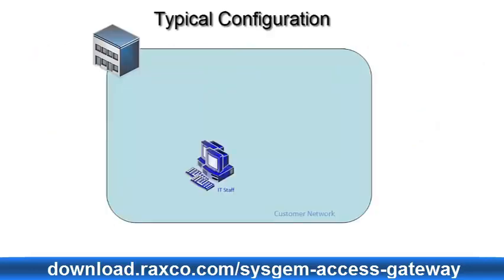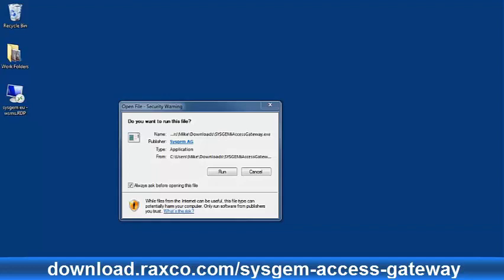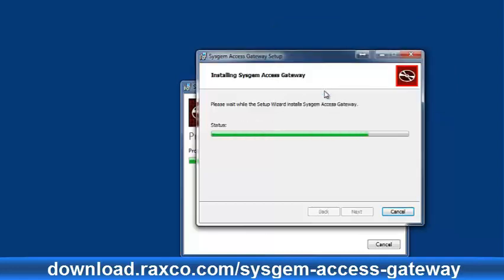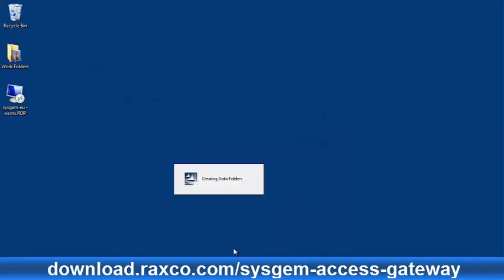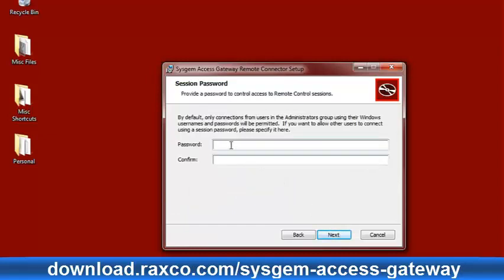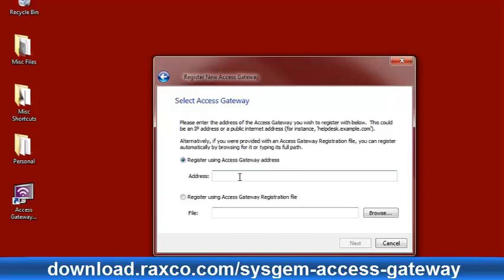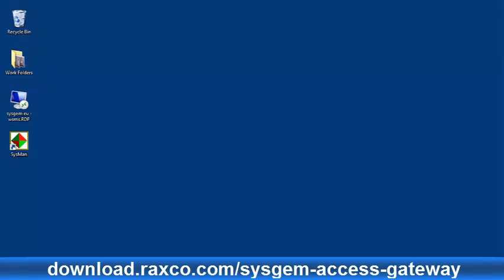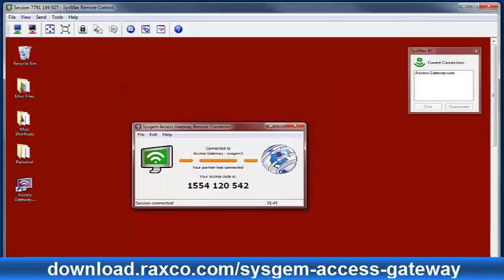Install and Configure Sysgem Access Gateway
How to install and configure Sysgem Access Gateway and SysMan Remote Control.